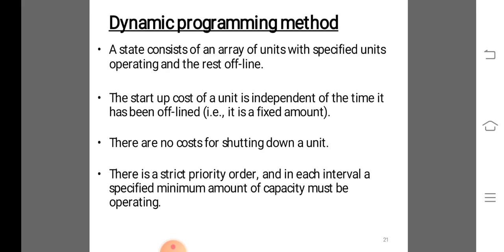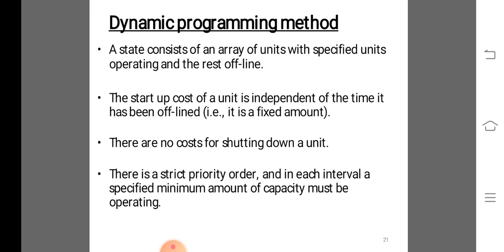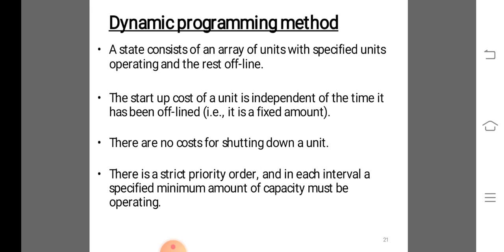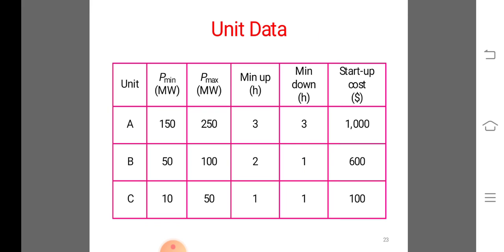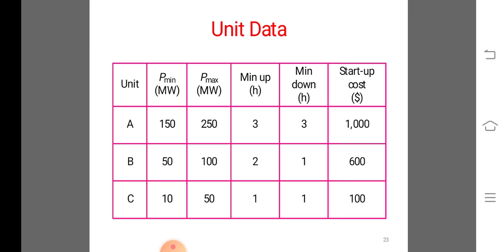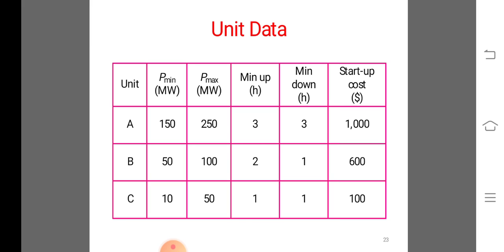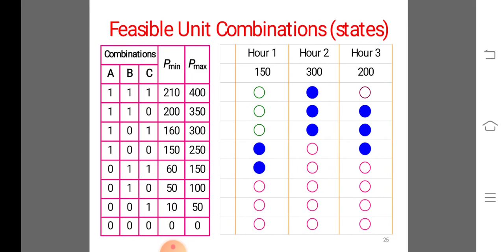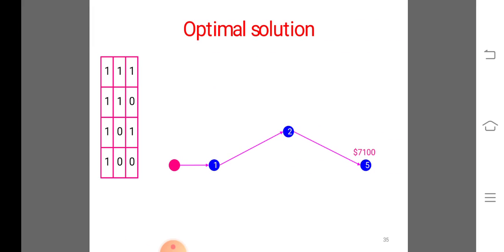Dynamic programming method